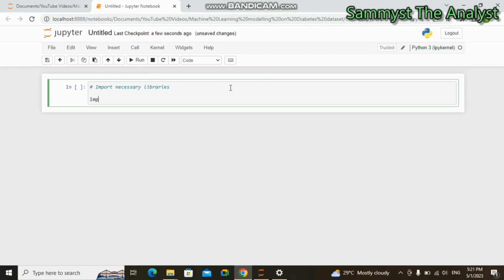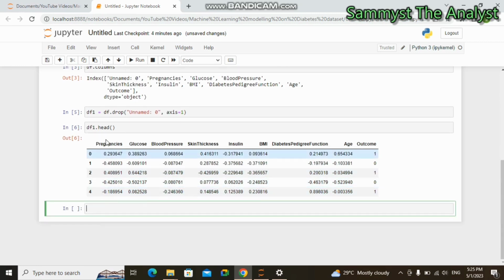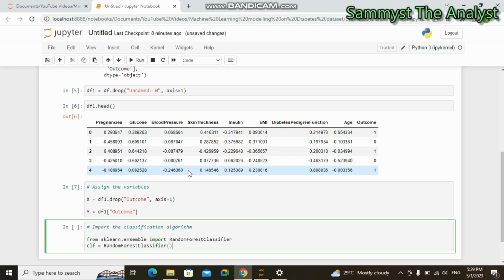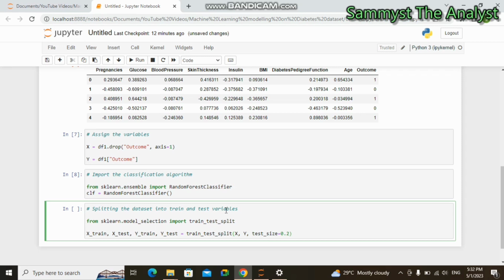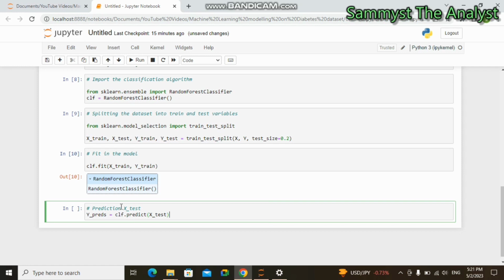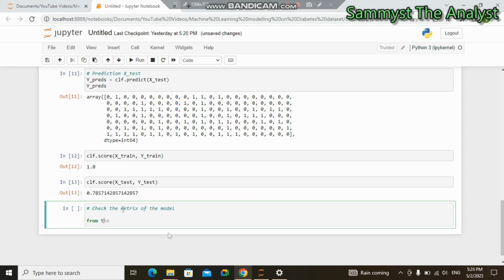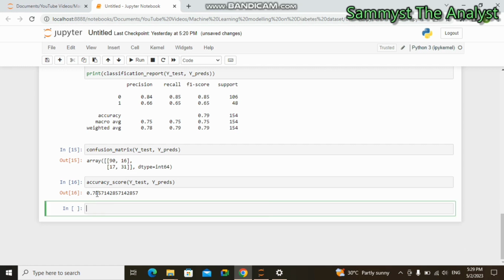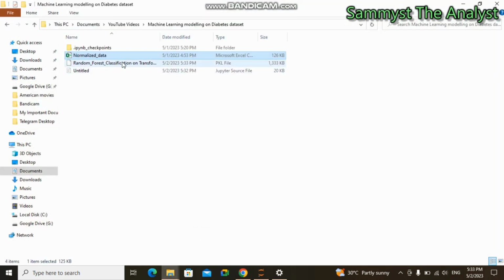Master Random Forest Classification in Python | Machine Learning project in Jupyter Notebook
Learn how to perform Random Forest classification in Python with this step-by-step Machine Learning project in Jupyter Notebook. Master the Random Forest algorithm for accurate predictions!
This is the next project after the Data Transformation series on Diabetes data.

How to implement Random Forest Classifier in Python
How to do Random Forest classification in Python
Machine Learning Model with RandomForestClassifier
Data modeling in Python